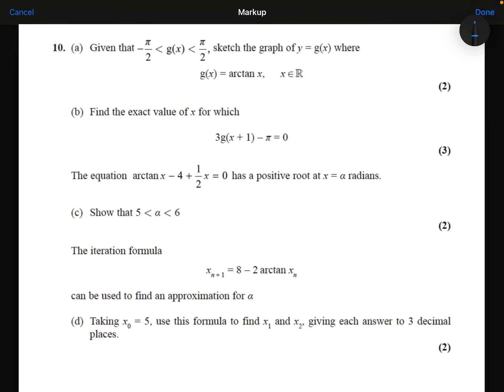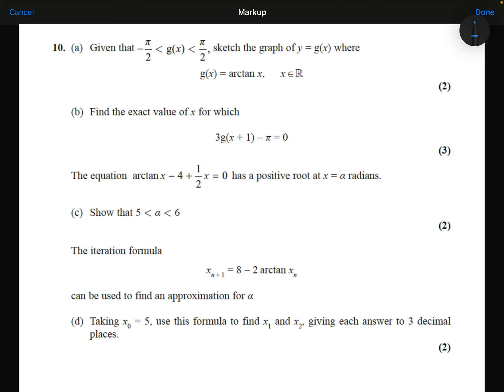Green Paper - Numerical Methods 2 - Q4